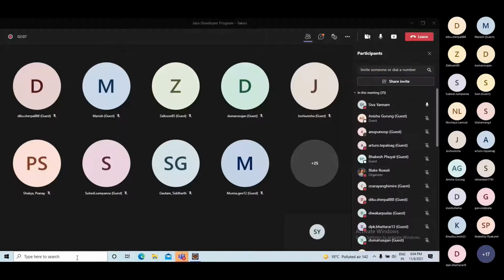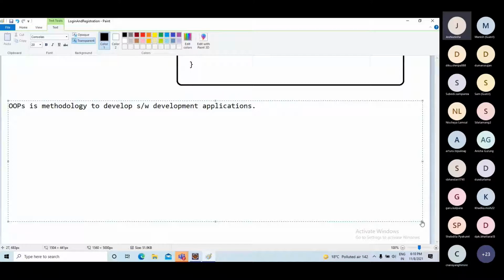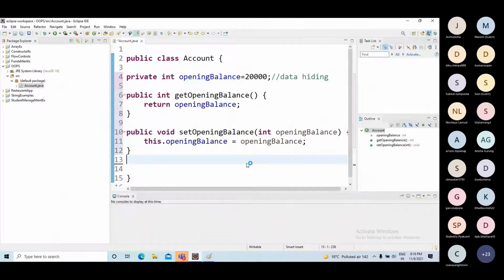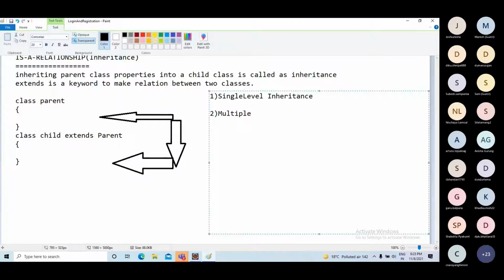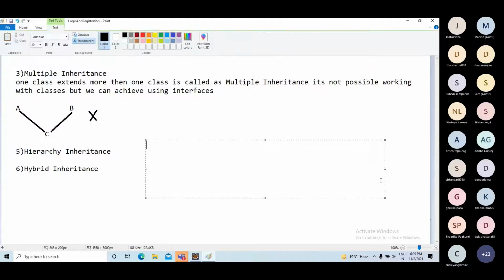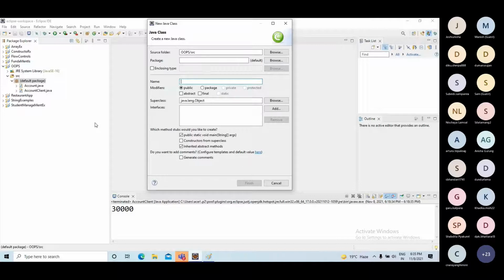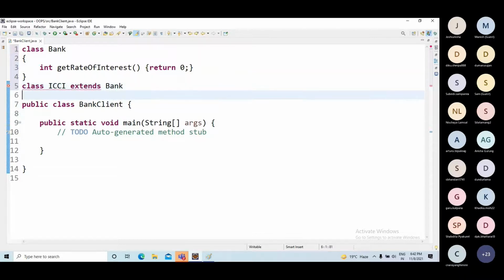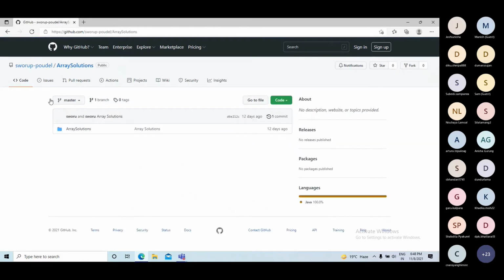Lecture 11 Object Oriented Programming Takeo